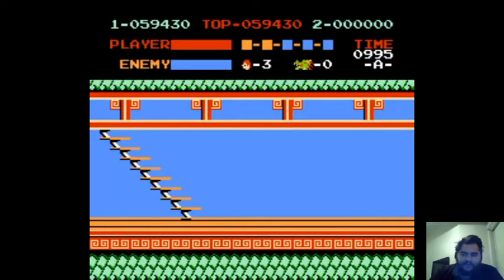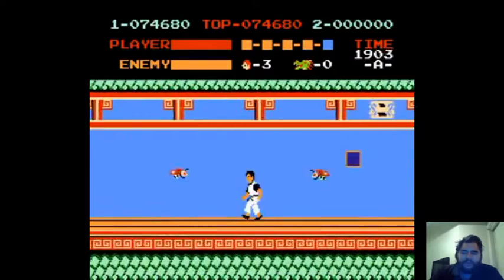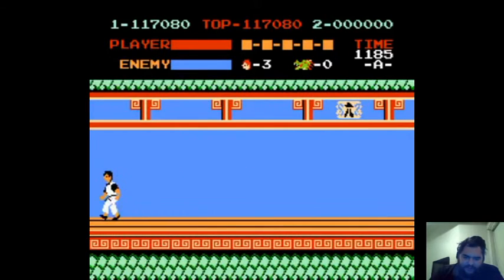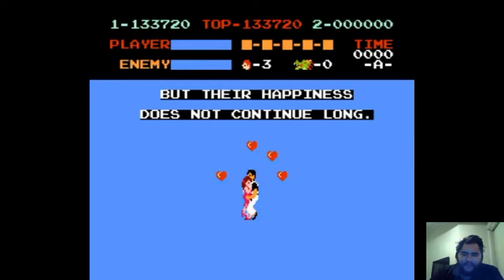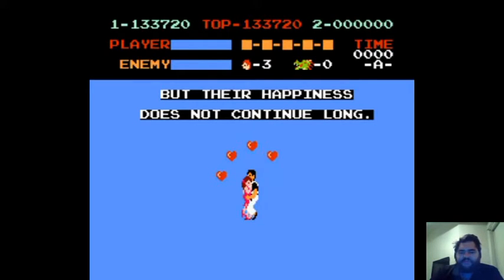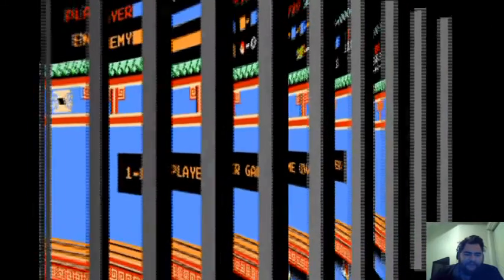Kung Fu (NES) - A Look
a classic gets a second look